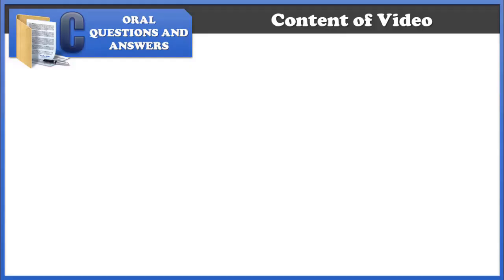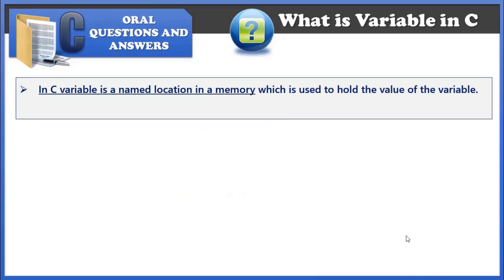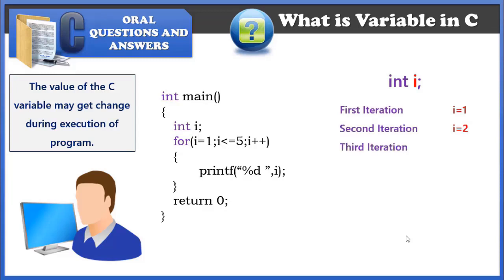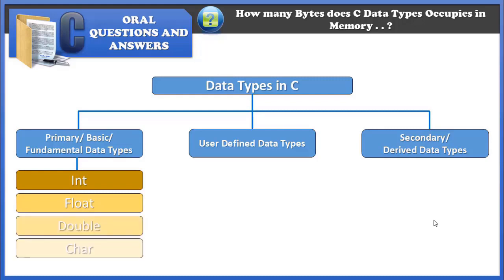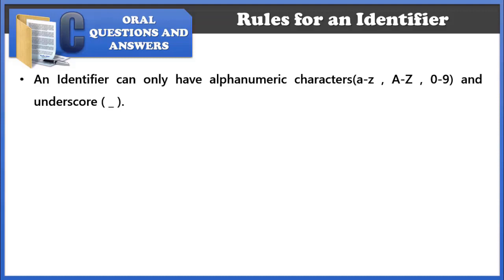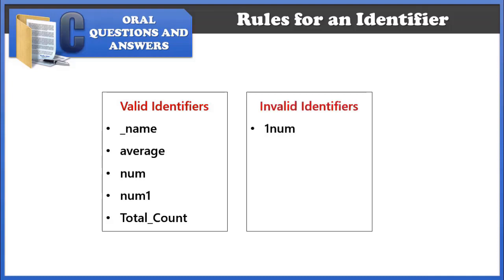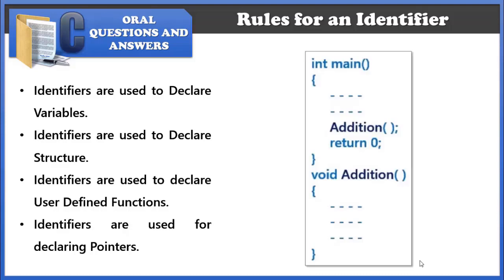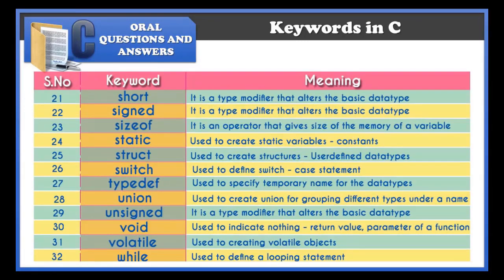C PROGRAMMING QUESTIONS AND ANSWERS PART1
ASST. PROF. SHIVLING SWAMI
Content of this video are
Identifiers in C
Keywords in C

Link for video "Calculating Range if Signed and Unsigned Data Types in C"